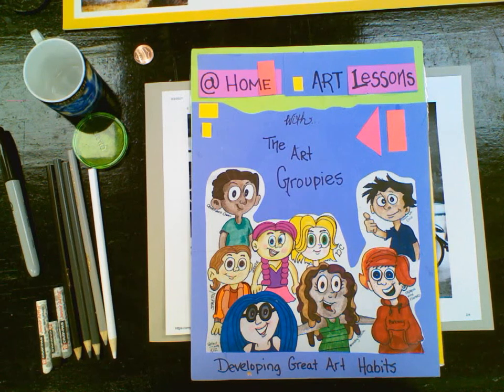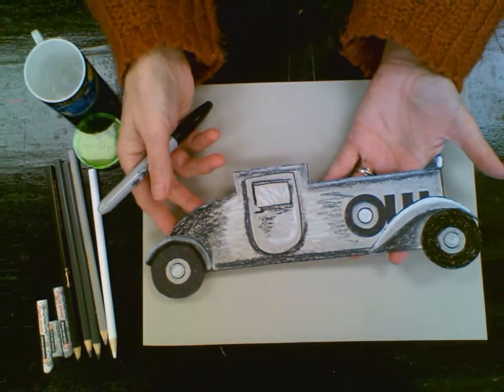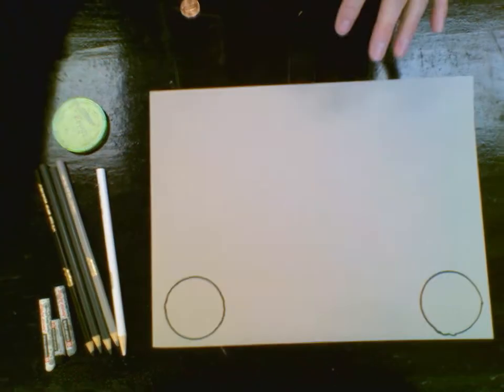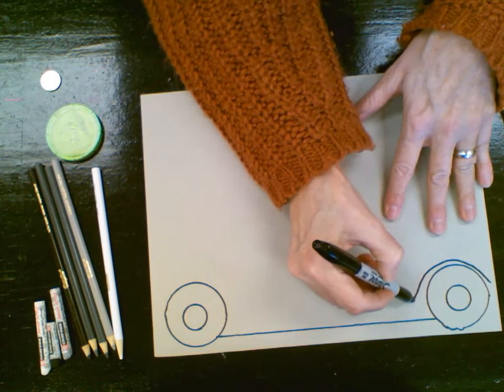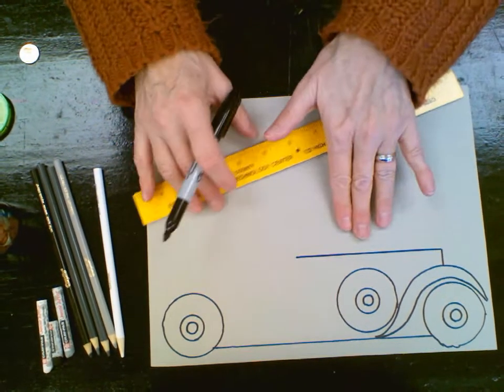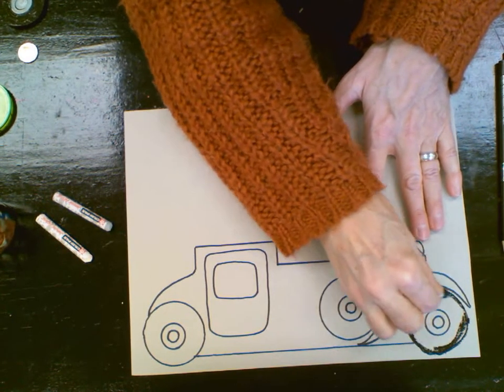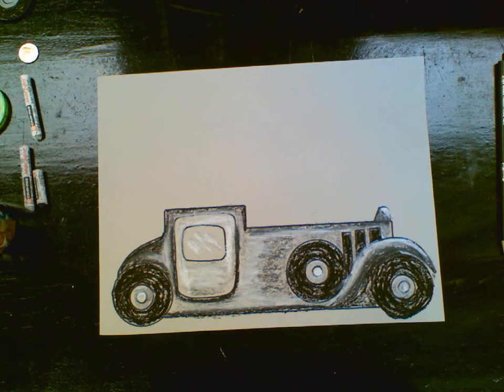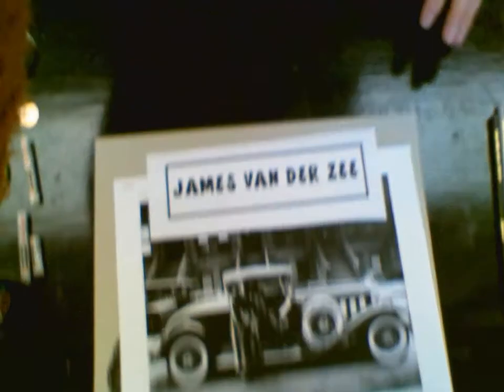At Home Art Lesson-James Van Der Zee -Vintage Car for kids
Inspired by Harlem Renaissance artist James Van Der Zee.  We created value - the illusion of form. Persistence is the studio habit that we discussed.